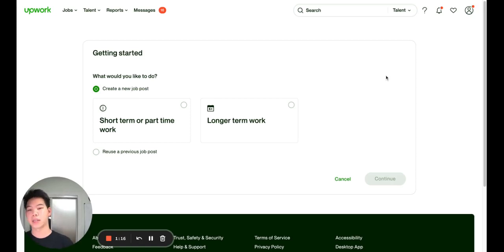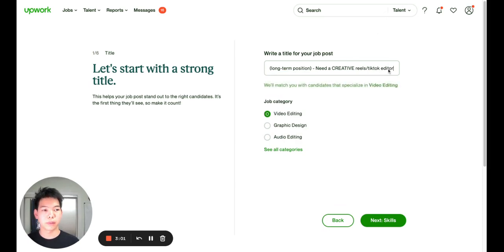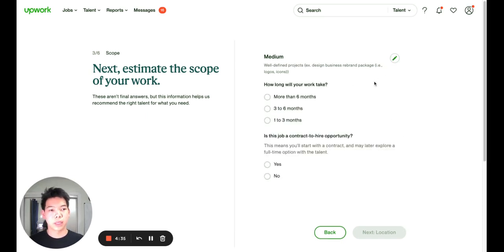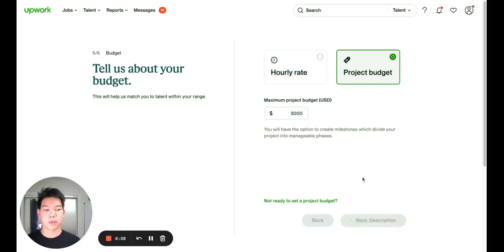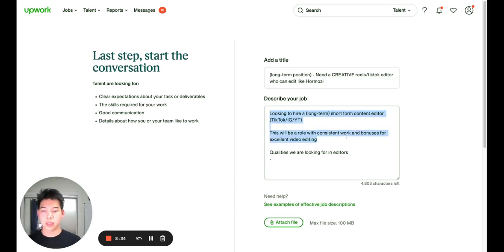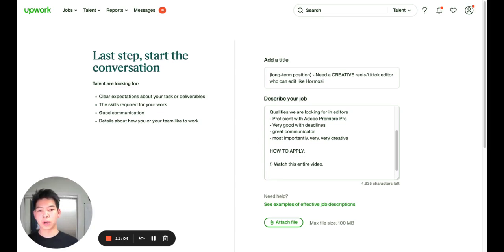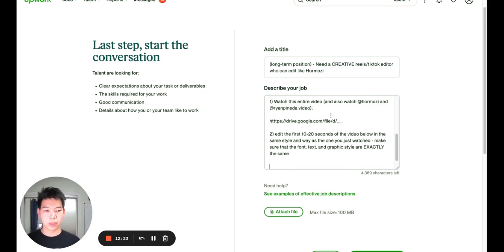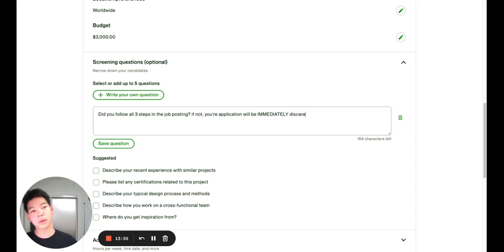Hire a Short-Form Content Editor for $9.50 in 13 min (for TikTok, IG Reels, YT Shorts, etc.)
How to hire a Short-Form Content Editor for $9.50 in 13 min

18 Page Google Doc breaking down how we scaled a High-Ticket Coach from $30,000/month to $240,000/month in just 4 months, while growing his IG 100% organically from 5,000 followers to 105,000 followers (step-by-step):

If you've seen the short-form content (TikToks, IG Reels, YouTube Shorts, etc.) put out by Grant Cardone, Ryan Pineda, and Alex Hormozi, and are wondering how you can do the same without spending tens of thousands of dollars on hiring a team to do it (like the big guys), here's a 13 minute video on how you can find a great editor for cheap on UpWork